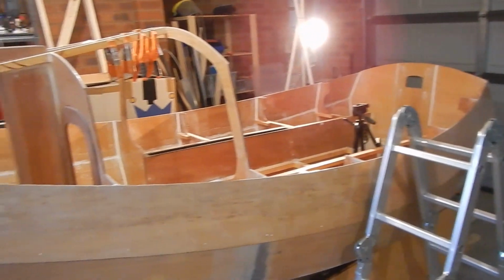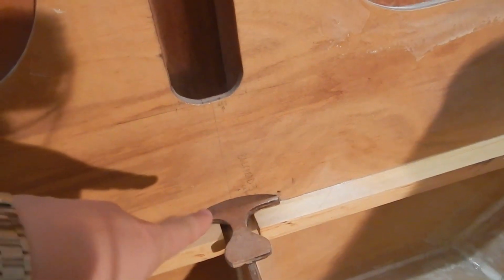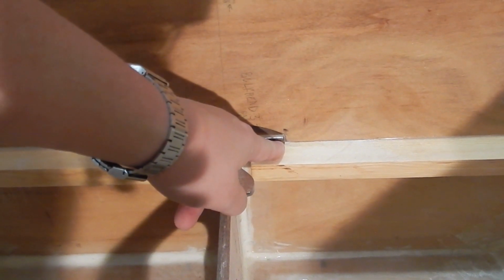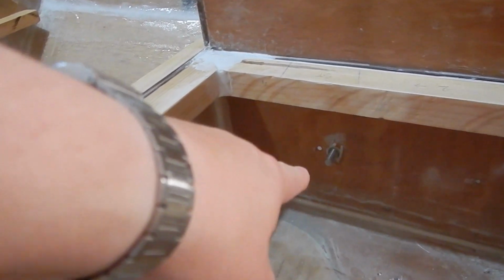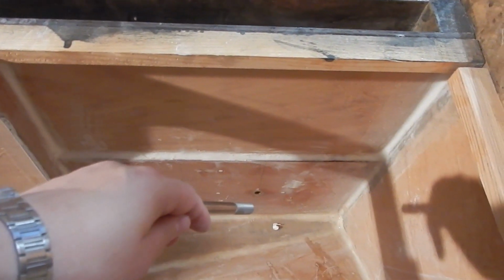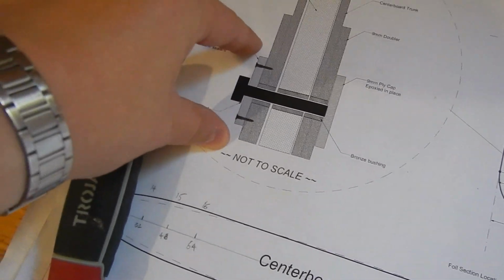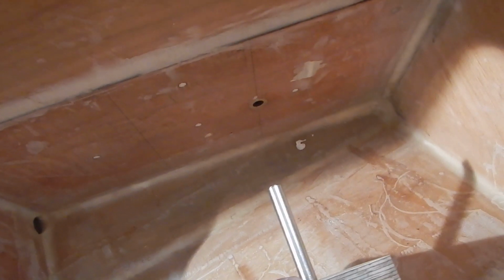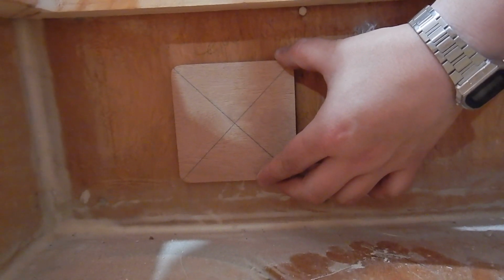Building a SCAMP part 044 - Fixing Mast Trunk Drain and Making Centreboard Pin Caps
In which mistakes get fixed, and probably made again.